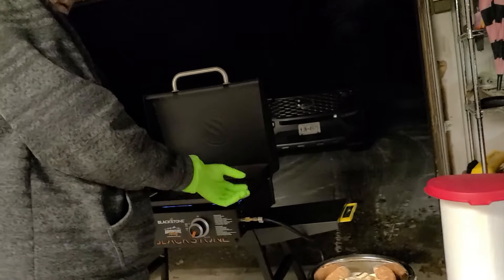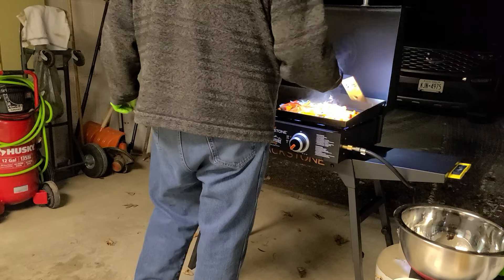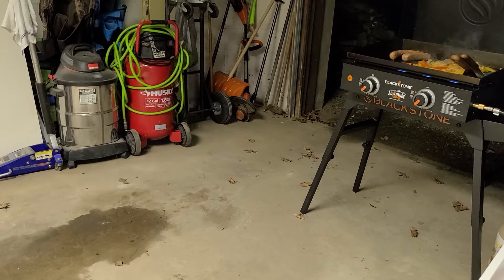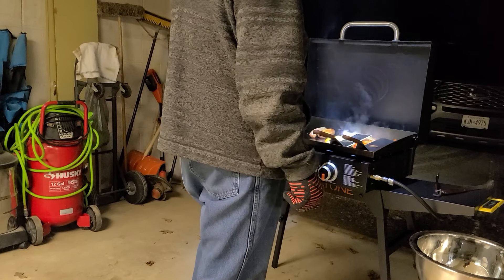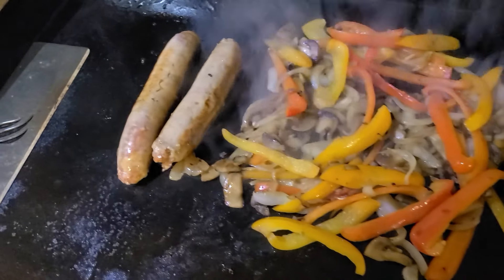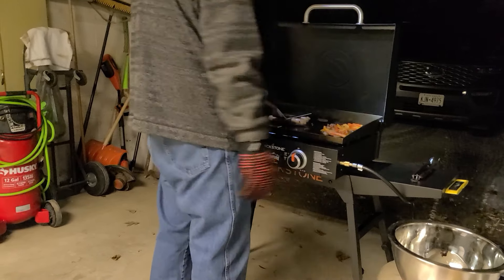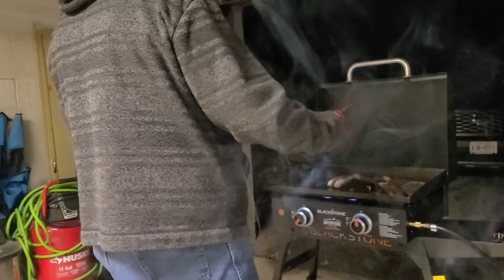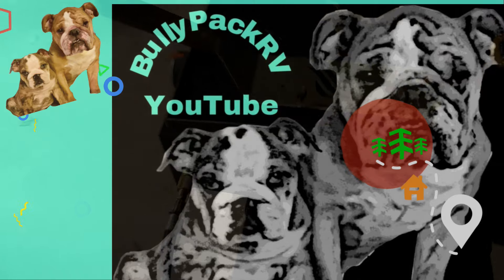Blackstone Sausage Peppers and Onions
An Old Favorite found all over the country at sporting events, fairs and in backyards! We griddle these up and reminisce about time spent in Boston.